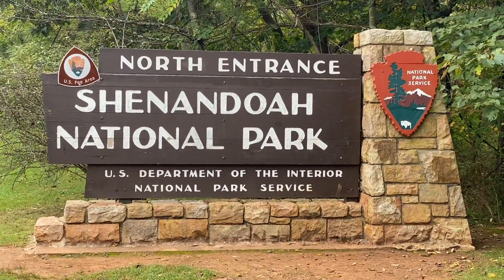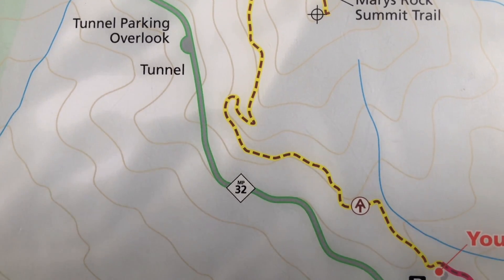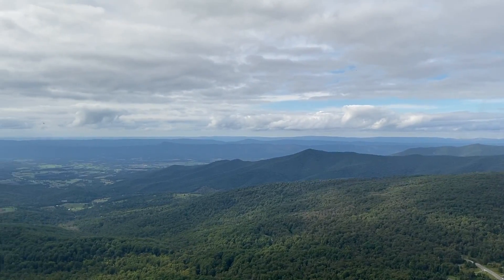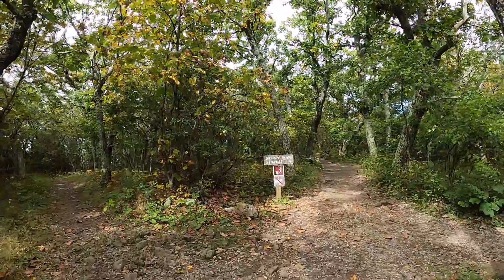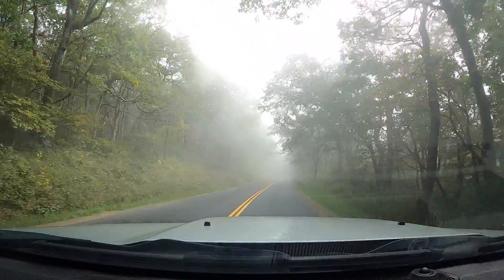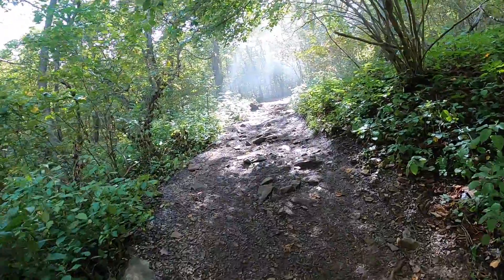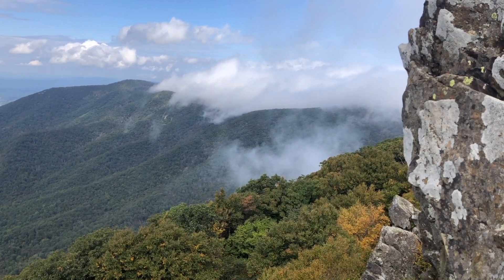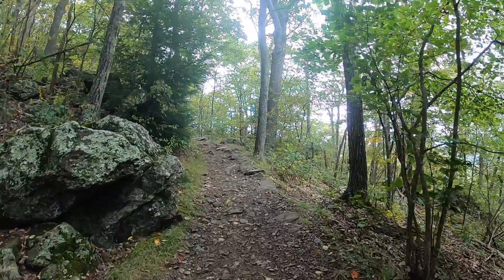Shenandoah National Park - Four Short Hikes | Appalachian Mountains, Ep. 1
These four short hikes in Shenandoah National Park along Skyline Drive and parts of the Appalachian Trail are by no means the best hikes or the worst hikes, but just the ones we thought would be good. We definitely wish it hadn't rained and we could have hiked Old Rag Mountain.

This is the first episode of our Appalachian Mountain series where we took a two week road trip from Shenandoah National Park down the Blue Ridge Parkway and explored the Great Smoky Mountains. From hiking various portions of the Appalachian Trail up to summits and balds, to exploring majestic waterfalls and bluffs and historical mills and cabins deep within Appalachia, we definitely enjoyed seeing the beauty of America's National Parks.

Hike 1 - Mary's Rock Summit hike - 3.7 mile out and back - 1210 elevation gain (eighth highest peak in park)
Hike 2 - Stony Man Mountain Summit hike - 1.6 mile lariat - 800 foot elevation gain (second highest peak in park)
Hike 3 - Hawksbill Summit - 1.7 mile out and back - 690 foot elevation gain (highest peak in park)
Hike 4 - Little Stony Man hike - 0.9 mile out and back

Here are links to the trail maps from the National Park Service